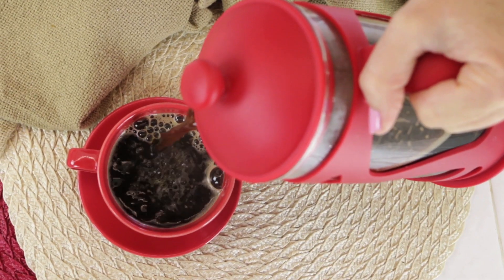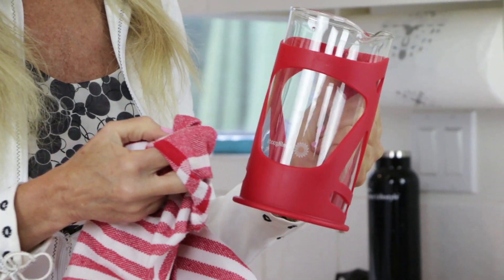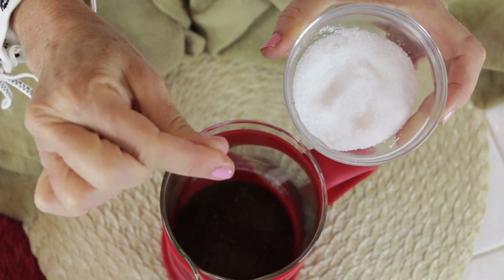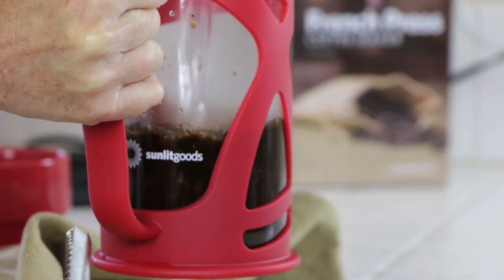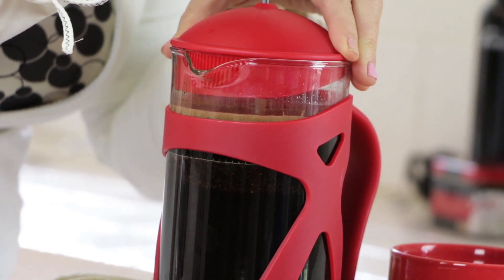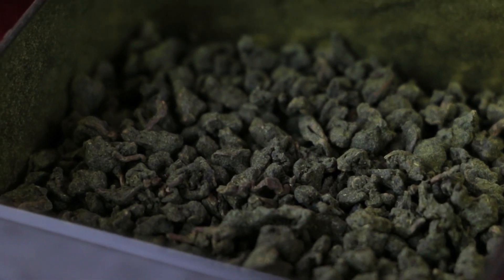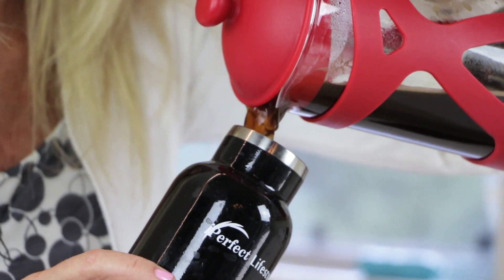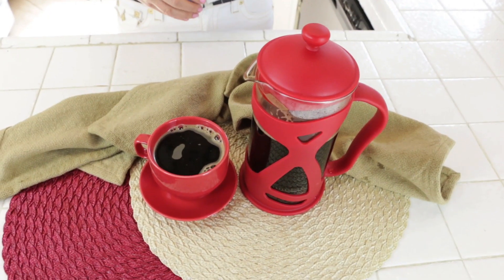Recipe : How to use a French Press - Exactly for Coffee and Tea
Rebecca Brand shows how to use a French Press Coffee or Tea Press exactly for the perfect recipe! to check out this press!  How to use a French Press is an art, and I show you how to make coffee with the exact measurements, and timing for the perfect coffee.  There are tricks to know for the best quality of coffee or tea with a French Press.  Using a French press is easy, once you know the secrets to a HOT cup of coffee or tea, perfectly brewed.